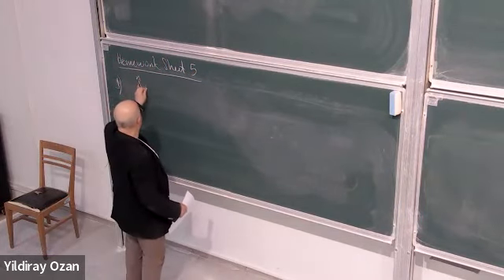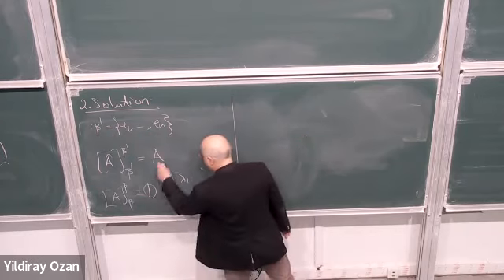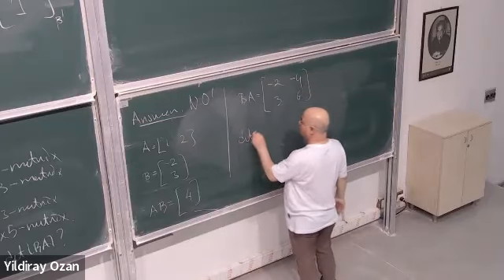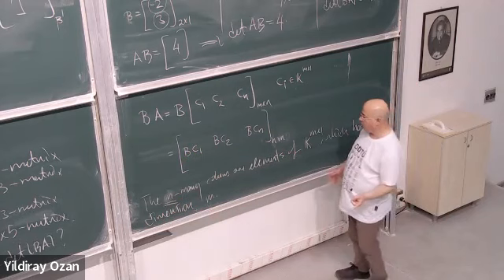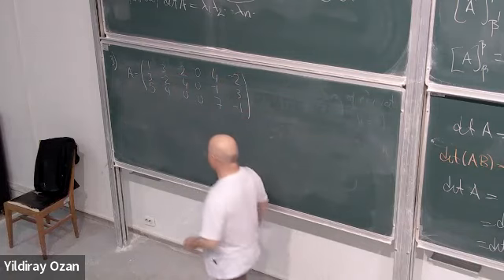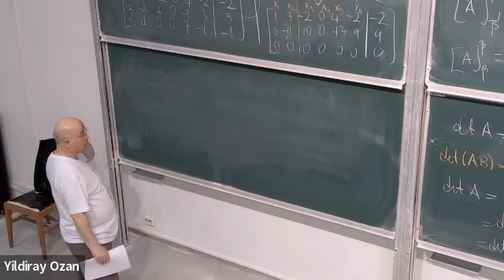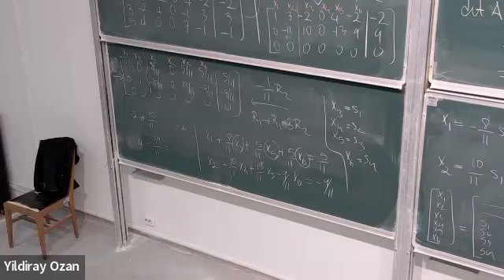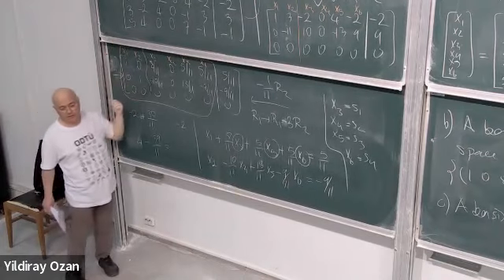Math 261-44 METU Mathematics Department- Linear Algebra I - 2022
Problem Session-1